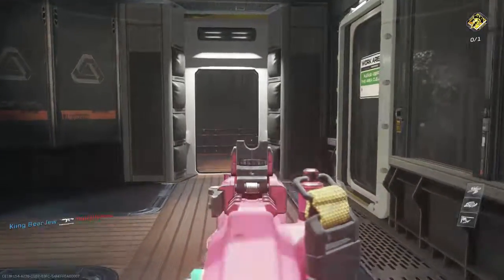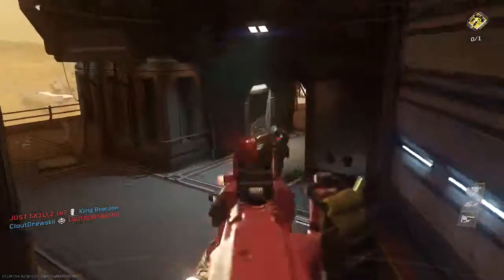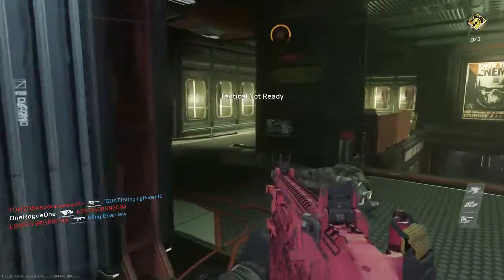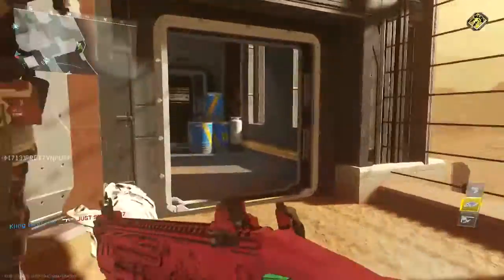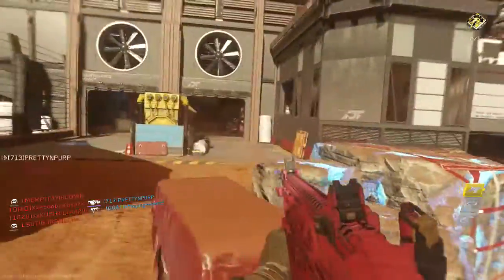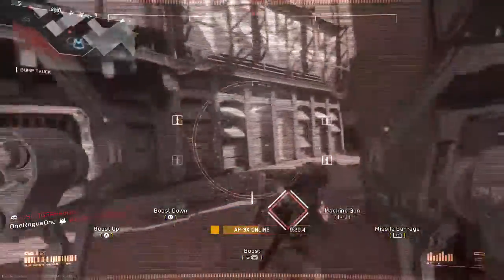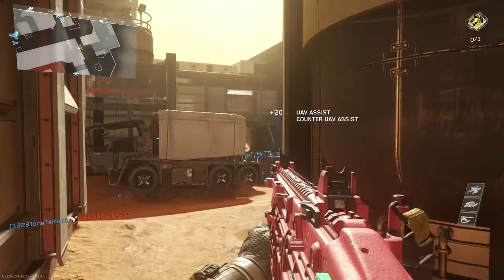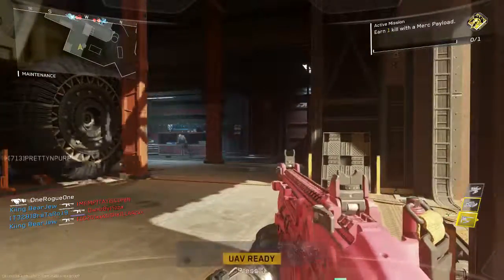Call of Duty WW2: 5 things it needs to succeed